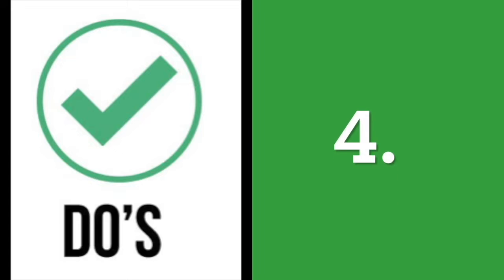MSSS-3 iStent Infinite: MIGS Success Surgical Secrets Spotlight on iStent Infinite Do's and Don'ts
Get the multi-award winning book inspiring glaucoma patients, doctors and industry professionals alike - a pathway to empowerment and better doctor patient relationships. Dr. Okeke’s newest book, The GlaucomaGuidebook: Expert Advice on Maintaining Healthy Vision - A Johns Hopkins Health Book, Winner of the American Book Fest Category Health/Aging 50+. See what resource is changing lives and creating impact!

In today’s video, the MIGS device featured is the iStent Infinite by Glaukos. It was engineered with 3 anatomically designed stents preloaded into an injector system, designed to provide powerful technology to deliver long-term control of IOP in patients with glaucoma who have failed prior medical and surgical intervention. It safely offers a micro-invasive alternative to medications and more invasive procedures, helping address rampant rates of patient non-compliance and disease progression. iStent Infinite restores physiologic outflow by creating arcs of flow spanning up to 8 clock hours (240°) while minimizing tissue disruption and provides versatility to treat a variety of patients performed in combination with cataract surgery or as a stand alone option.

***Video Time Stamp:
0:17 Do/ Pearls on head/scope positioning for good en face view
0:32 Don't Implant with a over or under rotated view
0:45 Do/Don't: Ensure eye well pressurized/watch pressure application with gonio prism
1:01 Do/Don't: Aim for the center of the TM/ beware of overdimpling
1:20 Do pause then squeeze and hold delivery button
1:40 Do use cannula tip to steady unstable stents
1:50 Don't forget to singulate for the next stent

This video is part of Season 3 of a new video series called MIGS Success Surgical Secrets. The series is a solution to help novice and experienced MIGS surgeons understand what not to do in MIGS surgery, learn how to prevent or correct those mistakes and gain must know pointers for MIGS surgical success one step and one MIGS device at a time.

In this video series Dr. Constance Okeke, your host takes the viewer through videos that get to the point with succinct, yet engaging content. For more information on Dr. Constance Okeke, a glaucoma specialist, MIGS expert, speaker, trainer, and author, go